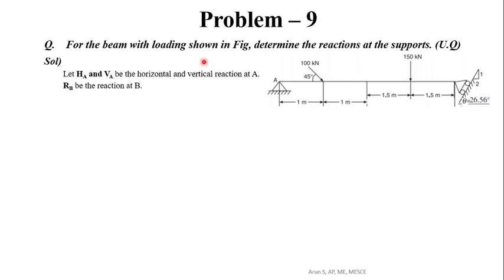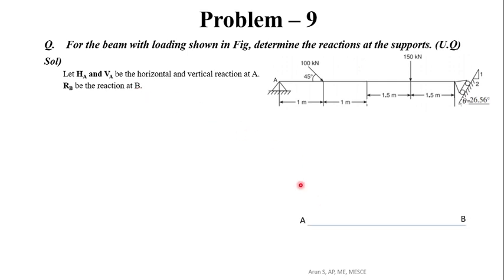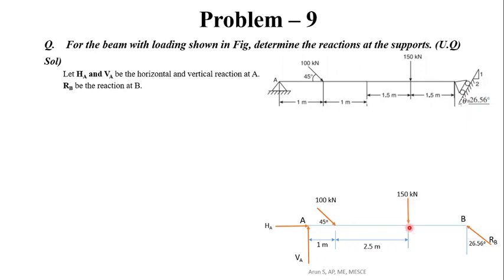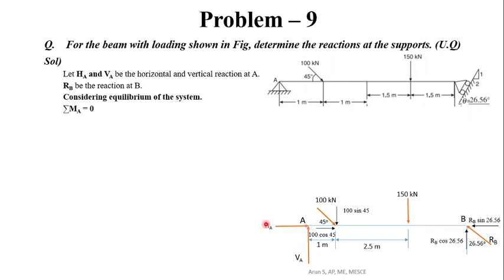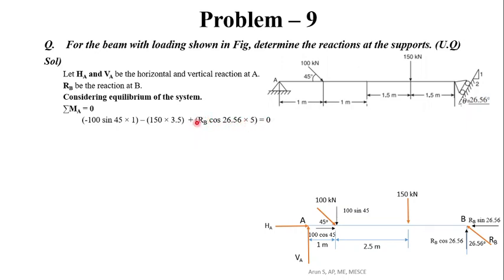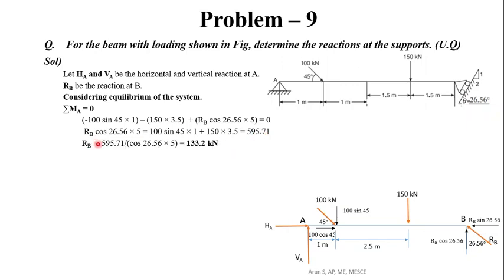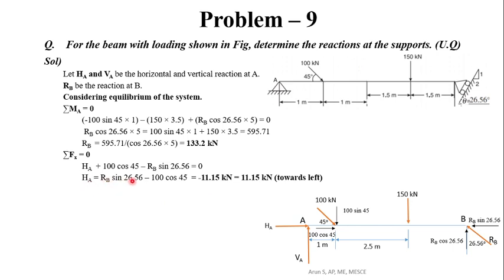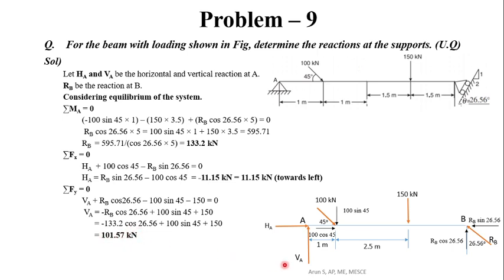2.9 Support Reactions (U.Q No:13.b December 2019)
Q) For the beam with loading shown in Fig, determine the reactions at the supports. (U.Q No:13.b December 2019)